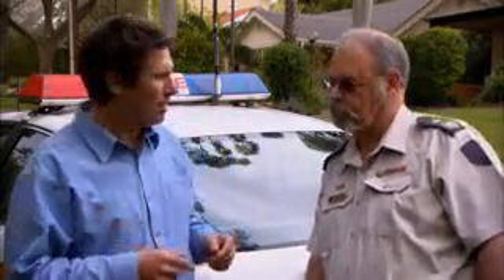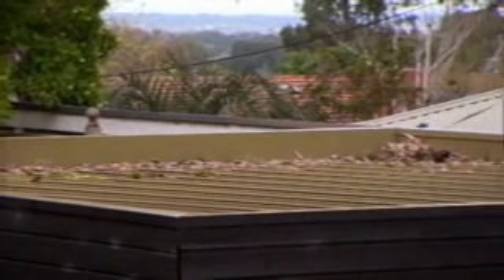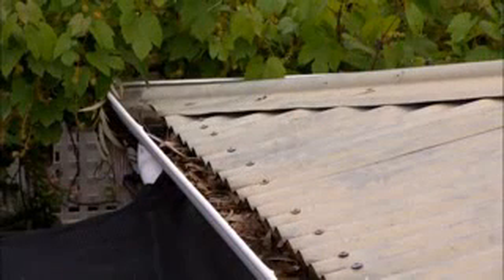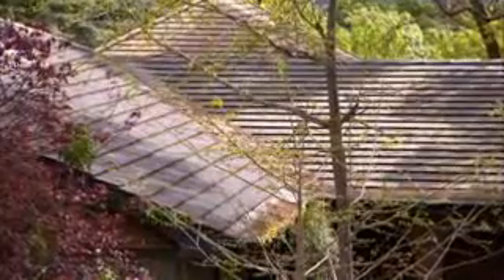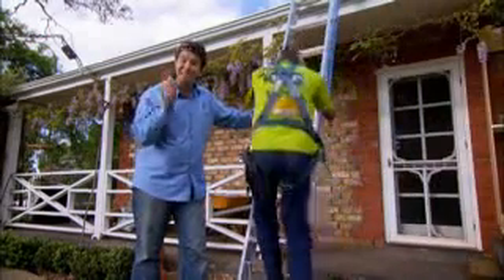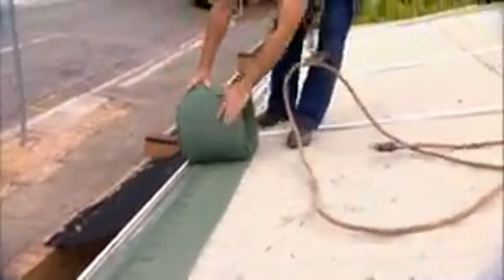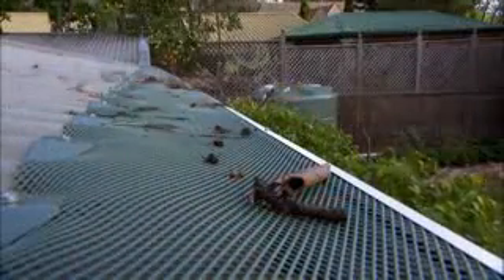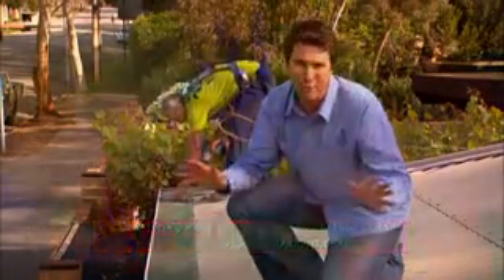The Garden Gurus - Gutterguard